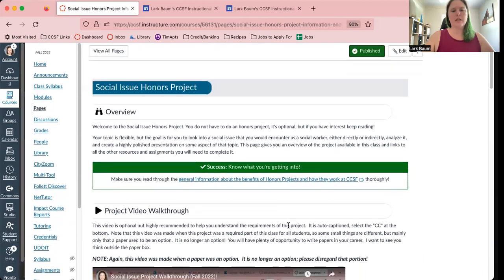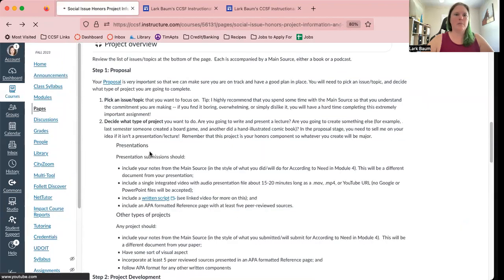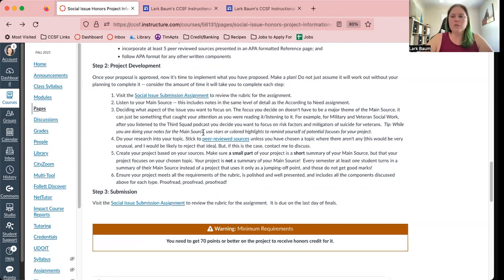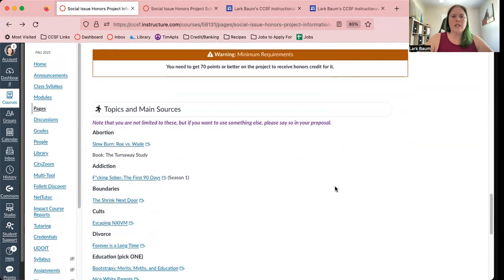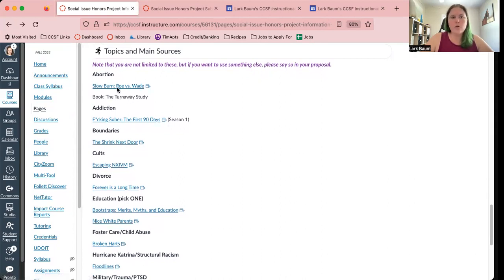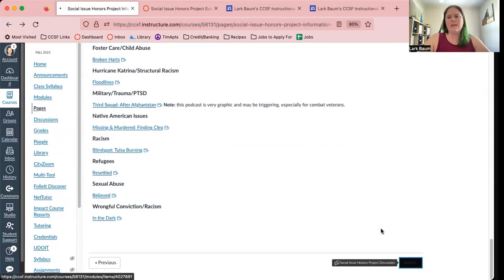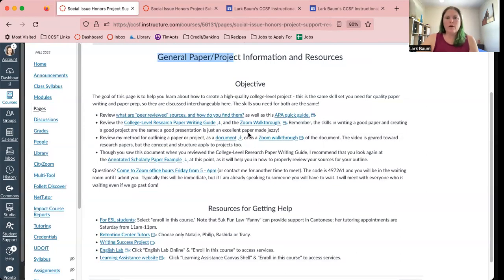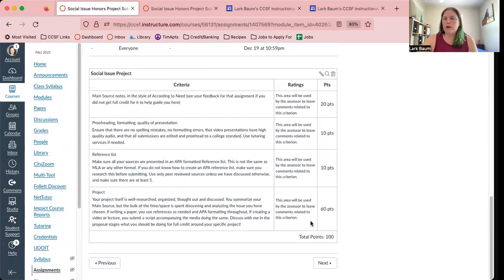SOC 11: Social Issue Honors Project